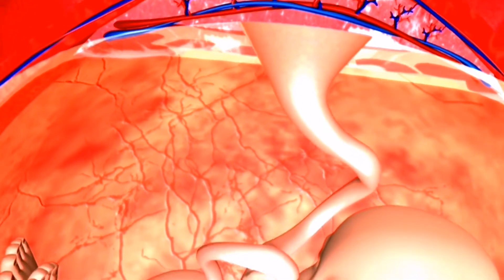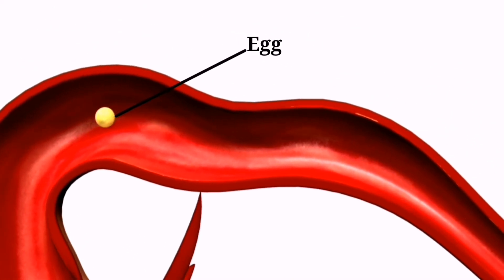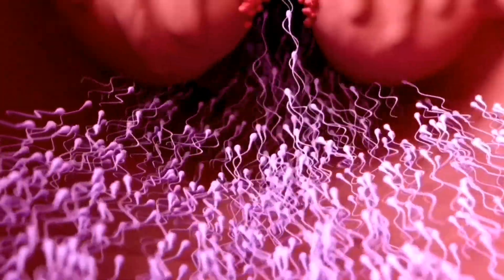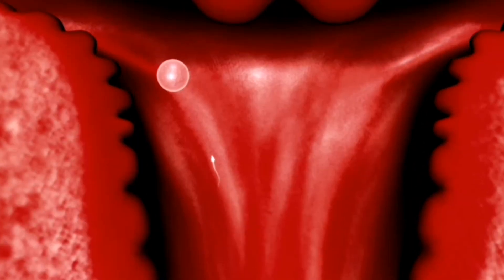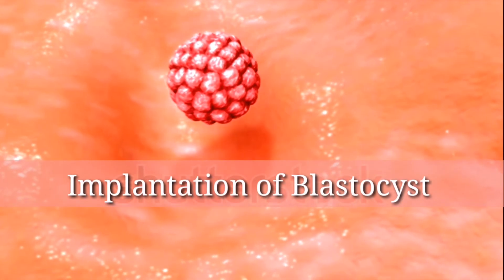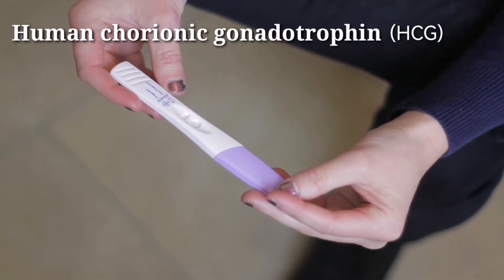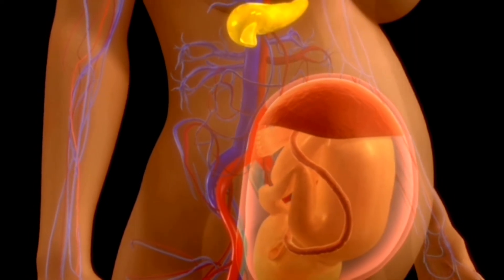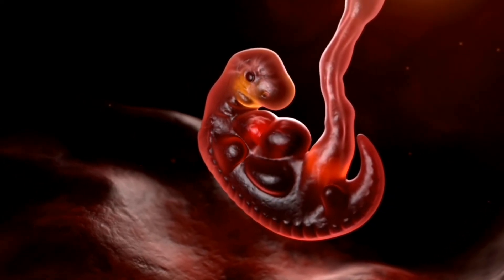Conception Journey From Ovulation to Pregnancy Test | Fertilization Of Egg And Sperm in Human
Welcome to our educational video on the process of conception! In this eye-opening video, we dive deep into the incredible journey of how life begins. From the union of sperm and egg to the formation of a new human being, you'll be amazed by the complexity and beauty of the conception process.
Our video starts with a captivating visual of the female reproductive system, highlighting the ovaries and the process of ovulation. Through vibrant animations, we explain how a mature egg is released from the ovary and travels down the fallopian tube, awaiting fertilization.
Next, we delve into the role of sperm in the conception journey. With detailed animations, we show how millions of sperm race towards the egg, showcasing the incredible process of fertilization where one lucky sperm penetrates the egg's protective barrier and merges with the egg's nucleus.
As the fertilized egg, now known as a zygote, travels down the fallopian tube towards the uterus, we highlight the remarkable changes that occur during implantation. Our video depicts how the zygote develops into an embryo, and how it attaches to the uterine wall, signaling the beginning of pregnancy.
Throughout the video, we provide informative and engaging explanations about the different stages of embryonic development, including cell division, organ formation, and the development of the placenta. We also touch upon the importance of prenatal care, highlighting the need for a healthy lifestyle during pregnancy for the well-being of both the mother and the developing baby.
With captivating visuals, clear explanations, and a touch of awe and wonder, our animated video takes viewers on an educational and captivating journey through the miraculous process of conception, from ovulation to pregnancy. It's a must-watch for anyone interested in learning about the incredible journey of life's beginning!